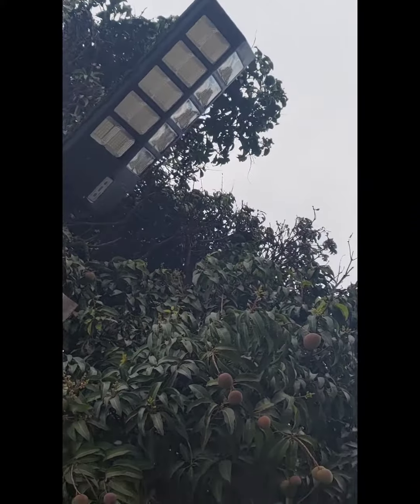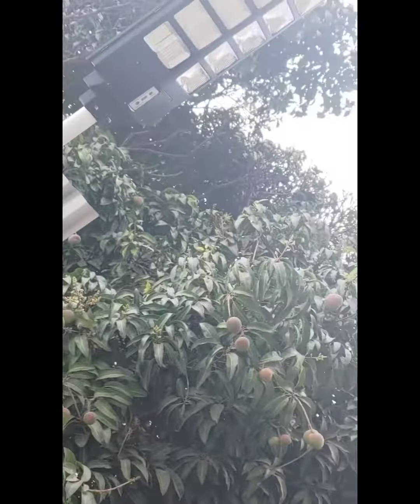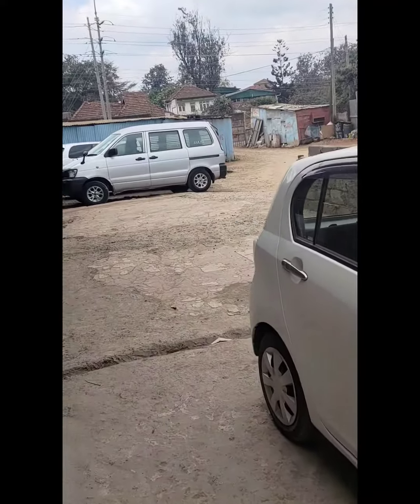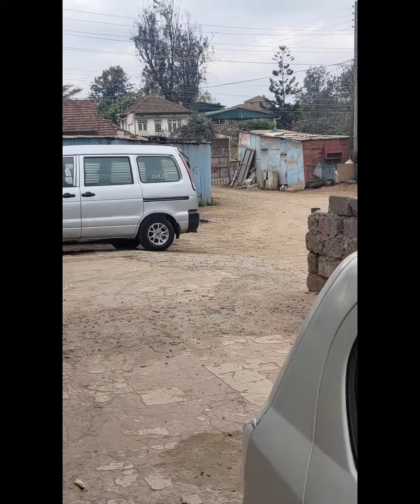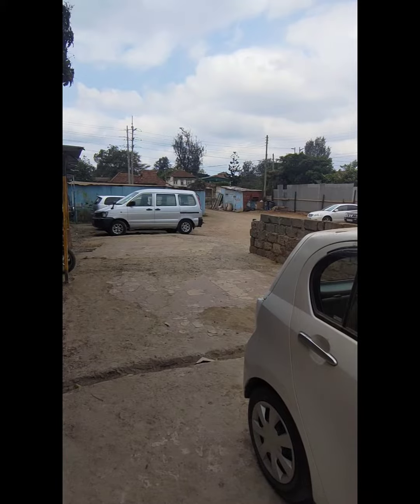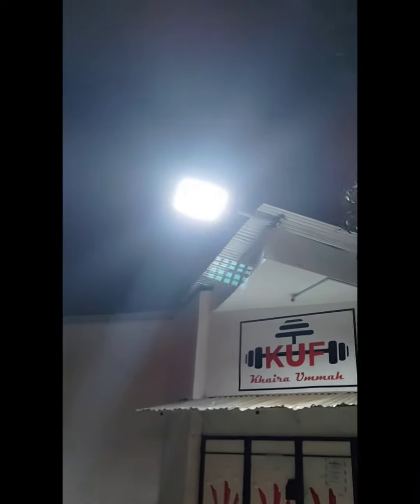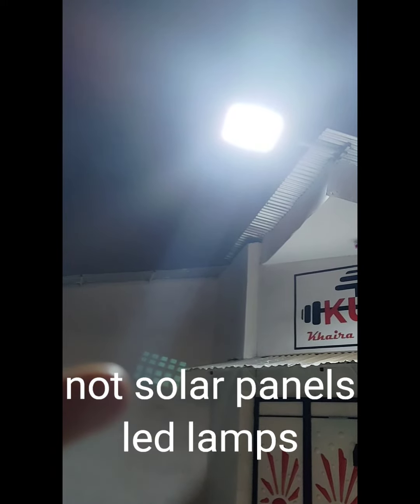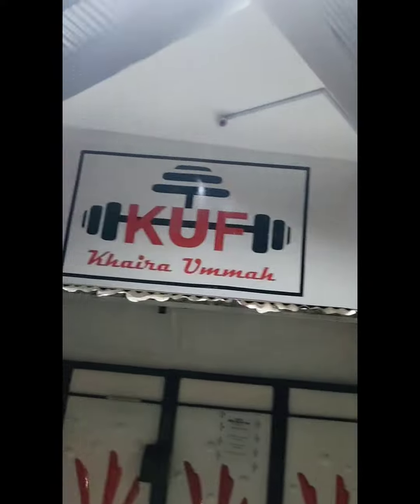full review of solar light 1000W